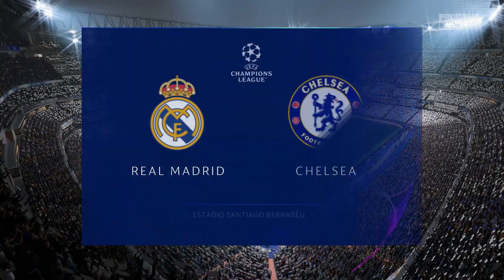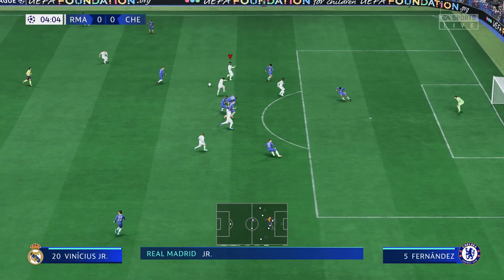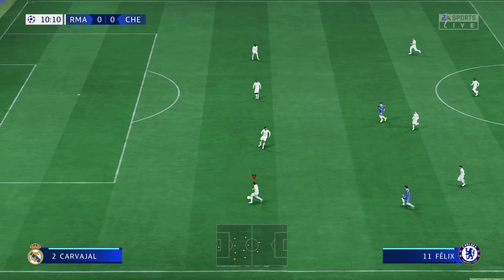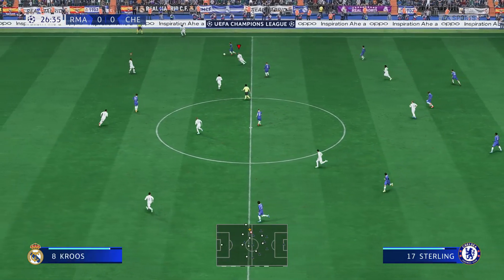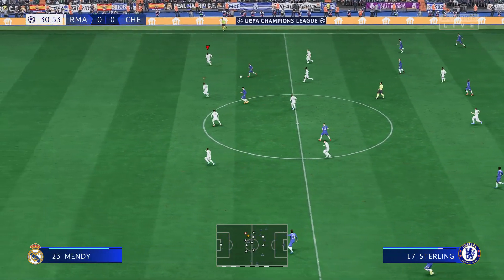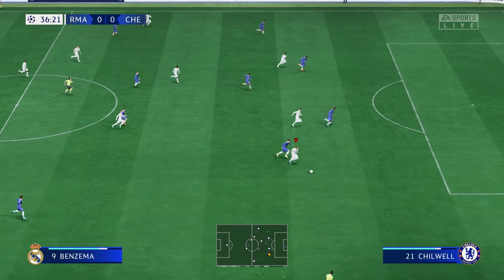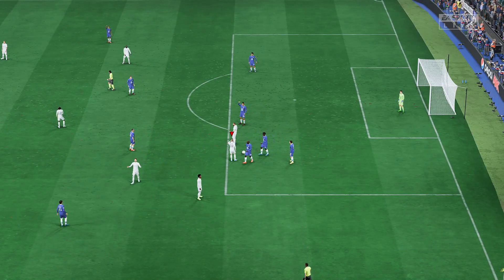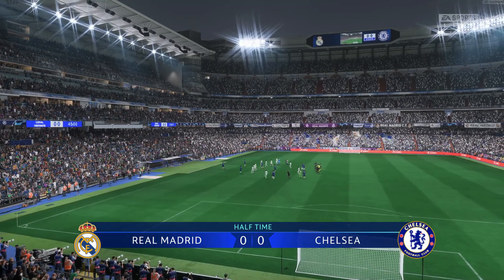Real Madrid vs. Chelsea | UEFA Champions League 2023 | FIFA 23 PS5 4k GAMEPLAY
fifa 23
fifa 23 gameplay ultimate team
fifa 23 faces
FIFA 23 Champions League
FIFA 23 Gameplay
UEFA Champions League FIFA 23
PS5 FIFA 23
fifa 23 ps5 4k
fifa 23 ps5 graphics
فيفا 23
fifa 23 gameplay xbox series x
fifa 23 gameplay pc

This is FIFA 23 game simulation streamed and voiced from my PC in this video i play fifa 23 gameplay with watch along
and all the videos on this channel are mine and created by special vioce and upload it for audience for fun